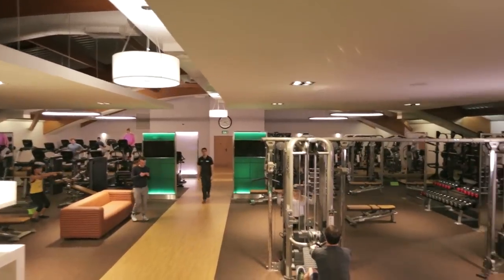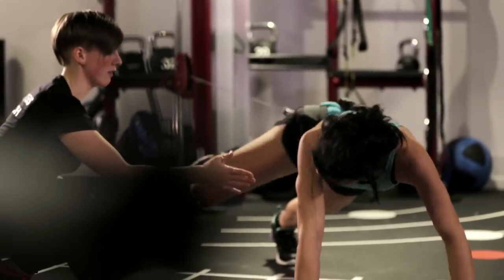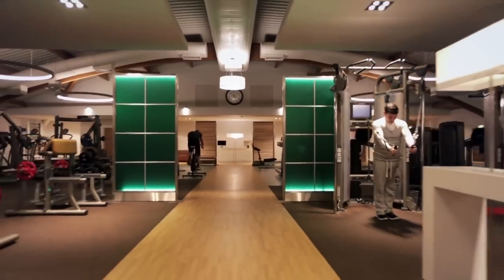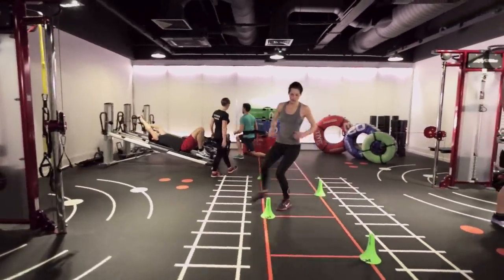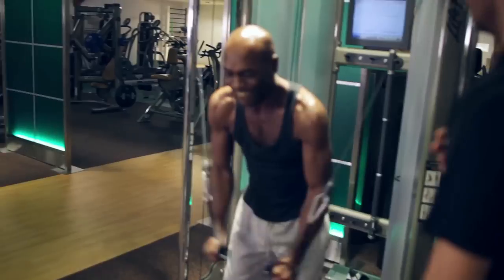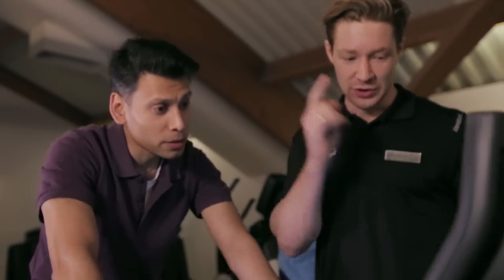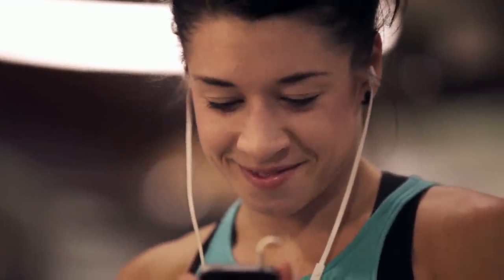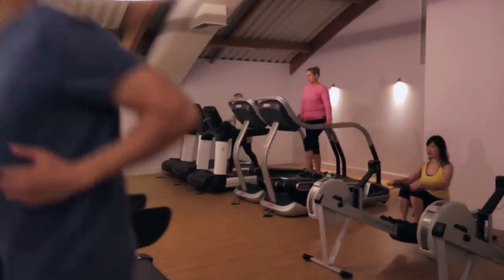Revolutionary gym concept | Explore the gym | David Lloyd Clubs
To provide members with an unrivalled experience, we’ve launched a cutting-edge gym concept featuring the latest design and technology and best-in-class equipment.